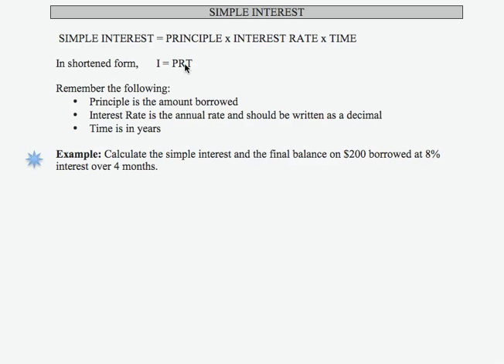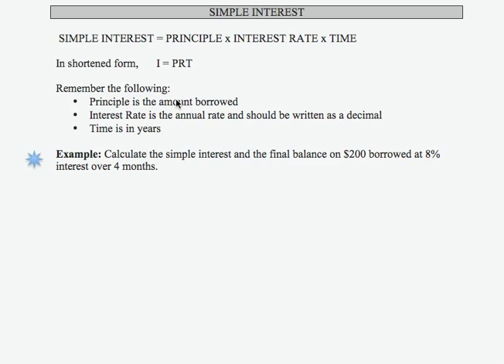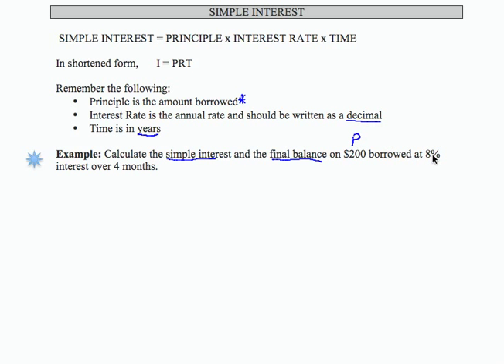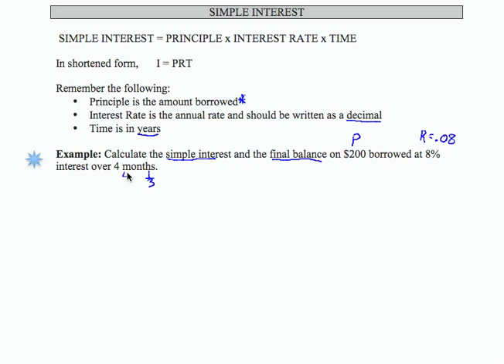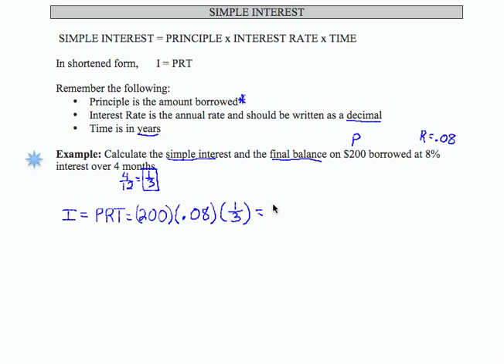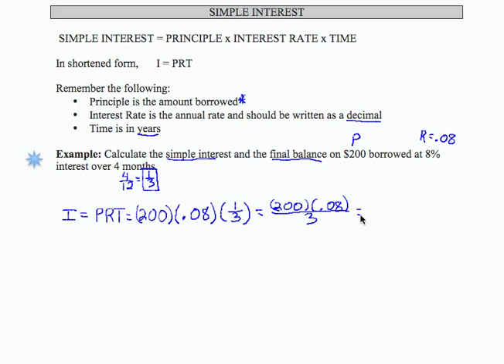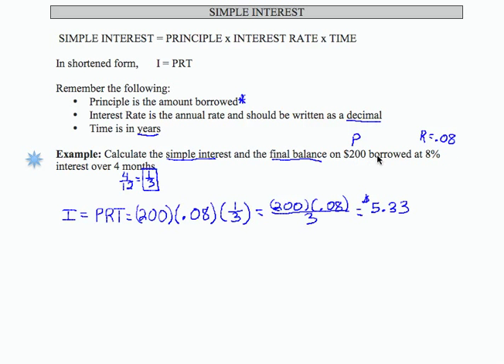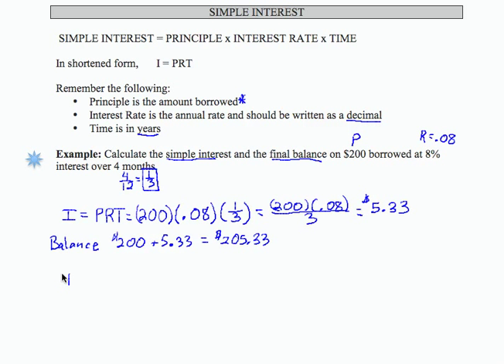SWL6E20: Basic Arithmetic - Simple Interest